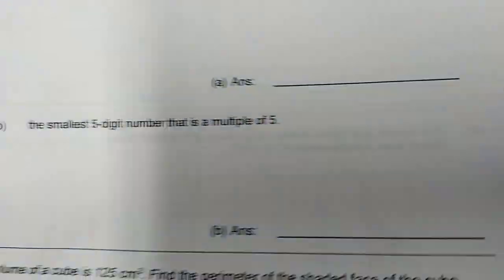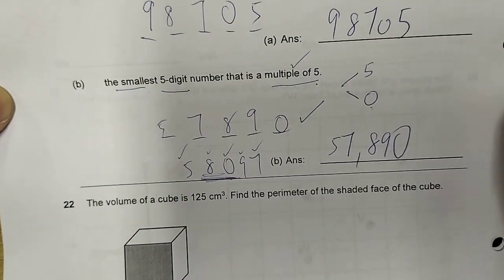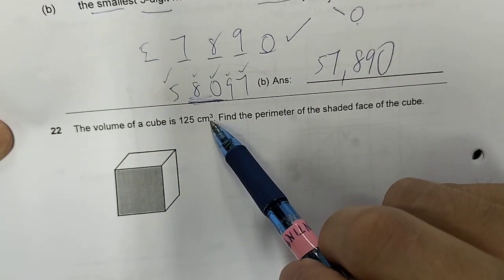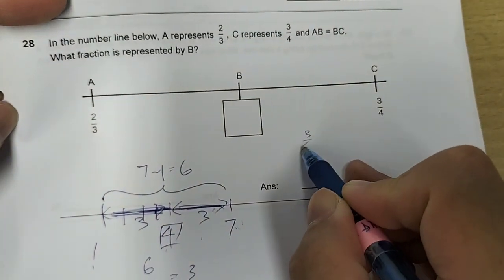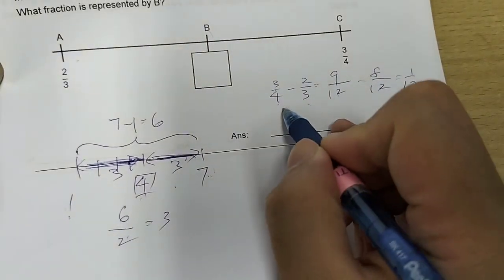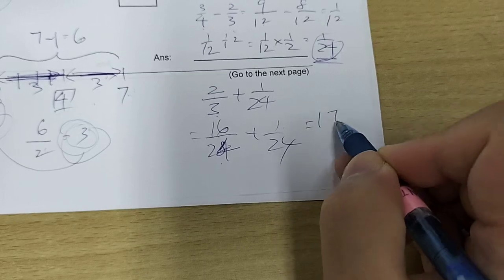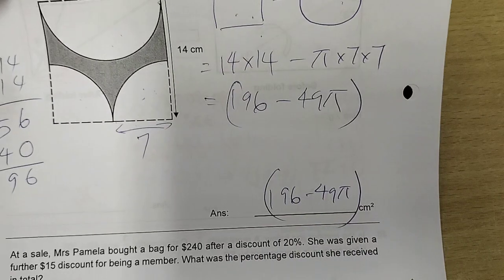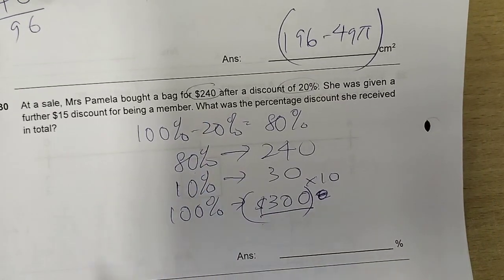Term 2 Revision Set 3 Paper 1 Part 2